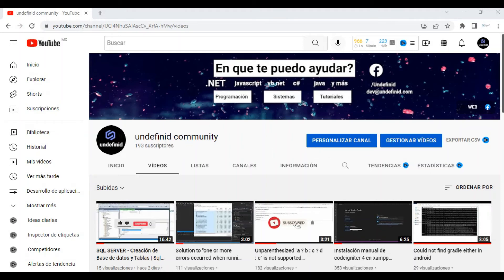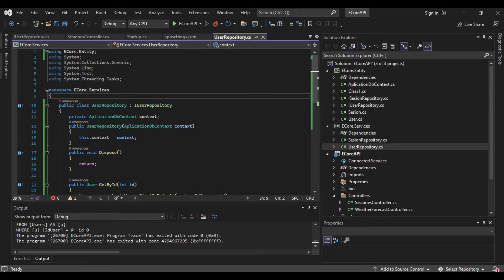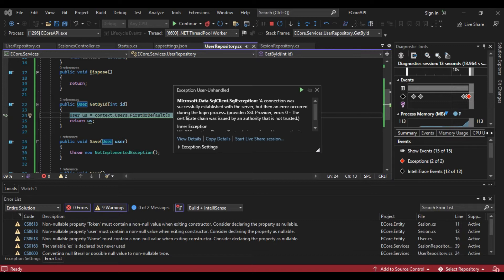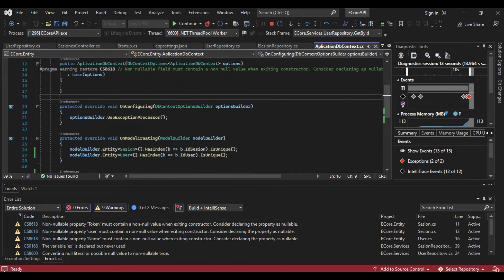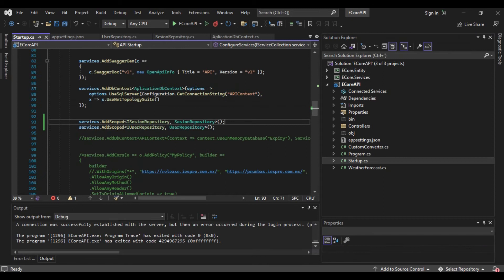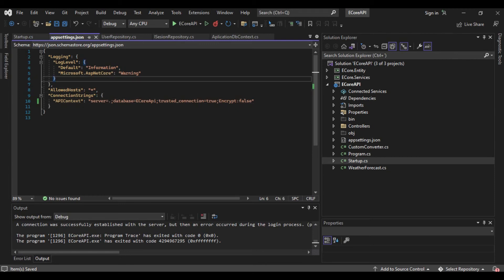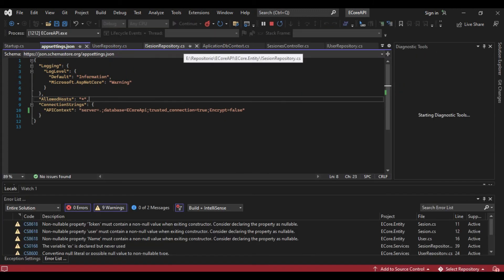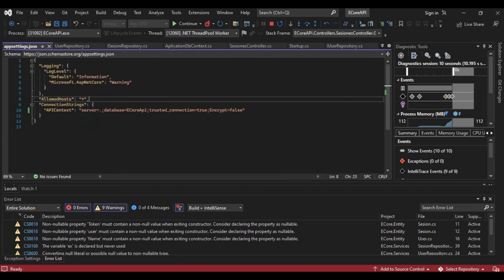Resolve Error To Conect Entity Framework Core with SQL Server Local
Entity Framework Core connect SQL Server to Local Database, resolve the problem when connect to local database, exactly error ssl conected to local sql server database with Entity Framework Core.

Solution For Entity Framework Core connect to local database sql server.

Microsoft.Data.SqlClient.SqlException: 'A connection was successfully established with the server, but then an error occurred during the login process. (provider: SSL Provider, error: 0 - The certificate chain was issued by an authority that is not trusted.